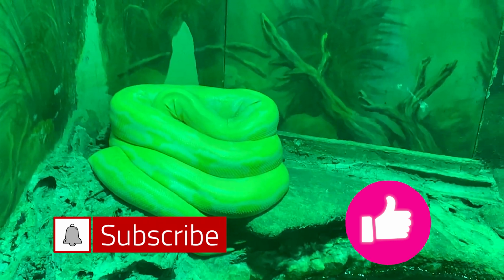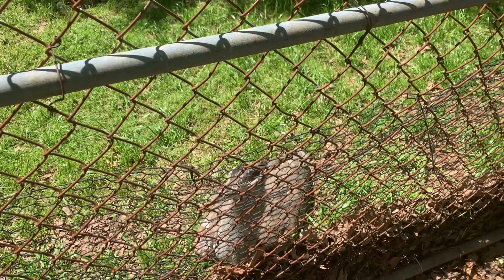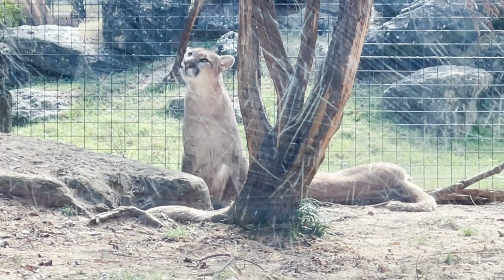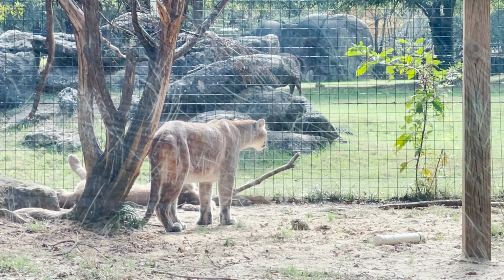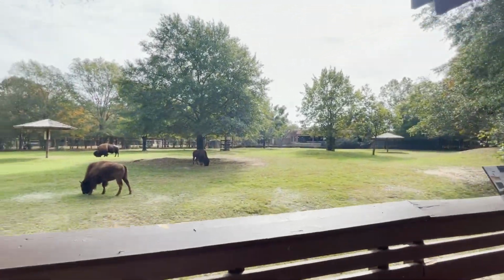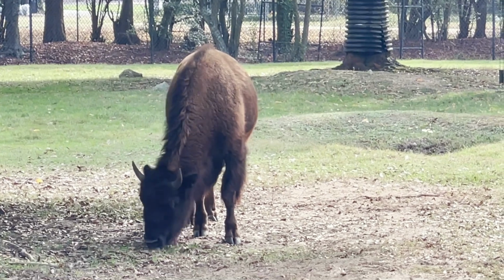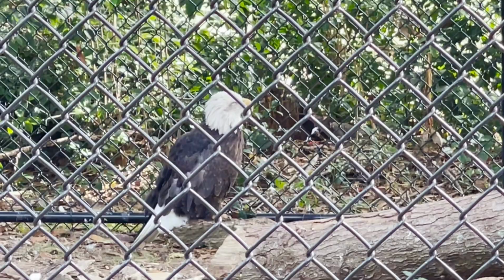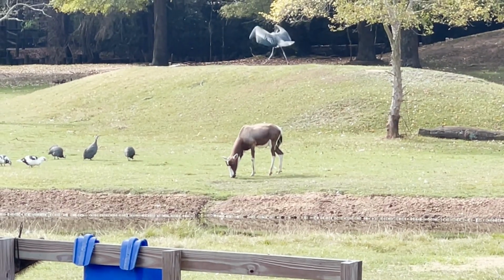Uncaged Zoo Tours: North America at the Montgomery Zoo ft. BISON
EPISODE 86
My friends, today, we're heading back to the Mongomery Zoo after two long years. We'll be leaving South America behind to see their North American section. We'll learn how Andean condors are one of the highest flying birds in the world, why bison run away from strange things, and even learn about some animals legends and myths from the Americas.